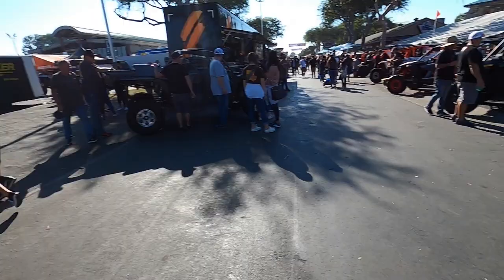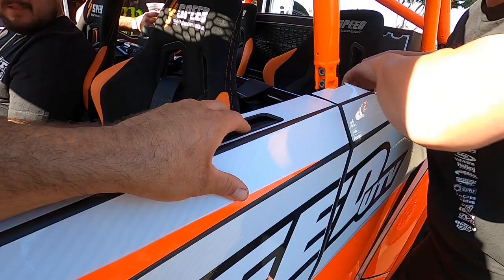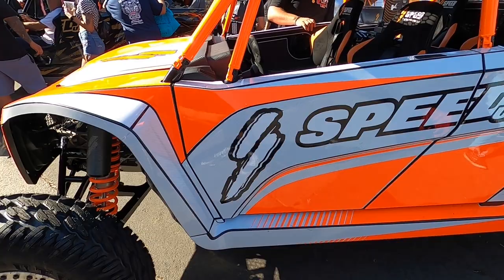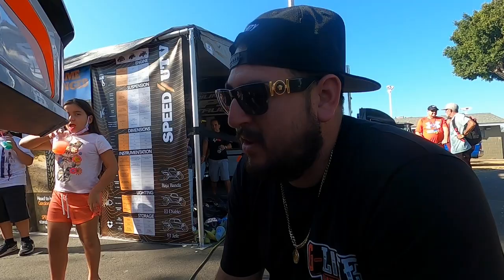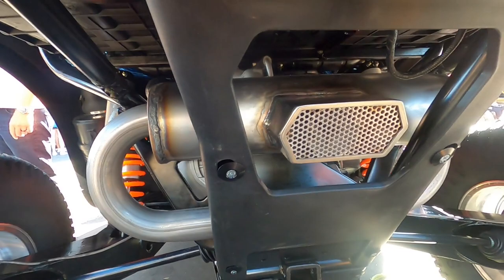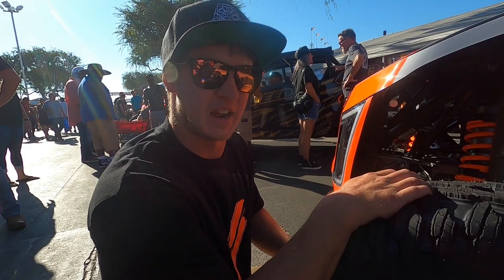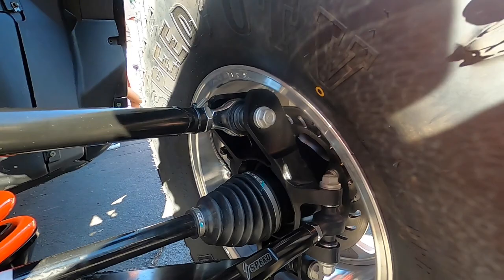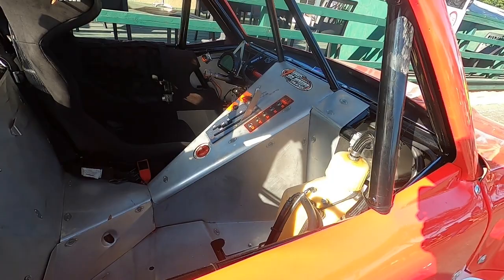2022 @SpeedUTV EL JEFE BOOTH at the SAND SPORTS SUPER SHOW 2021 EP 210.13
- GLIFE AMAZON STORE

🎥📸FILMED WITH
- GOPRO HERO 10
- GOPRO MEDIA MOD